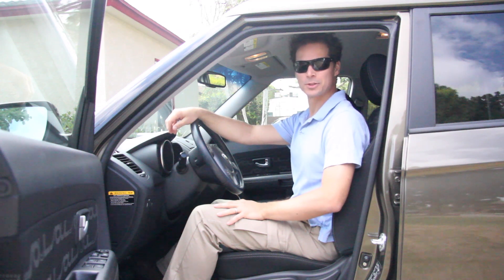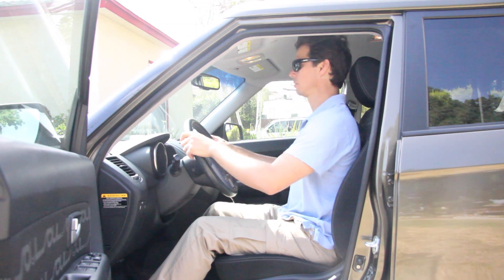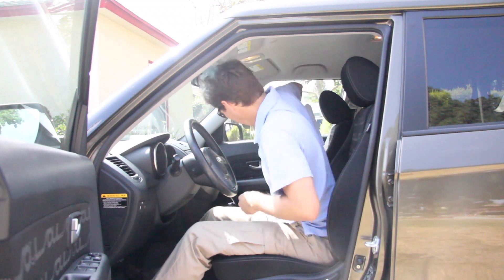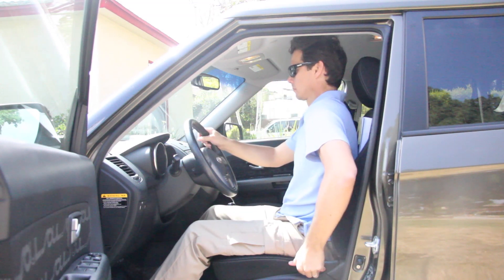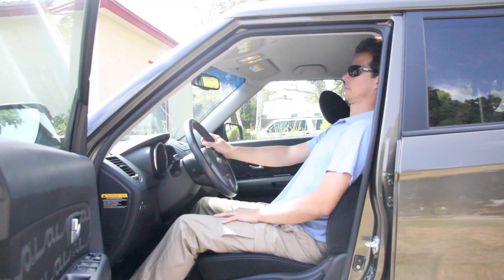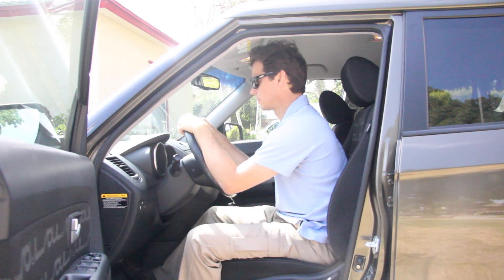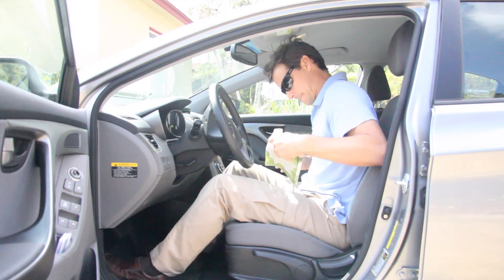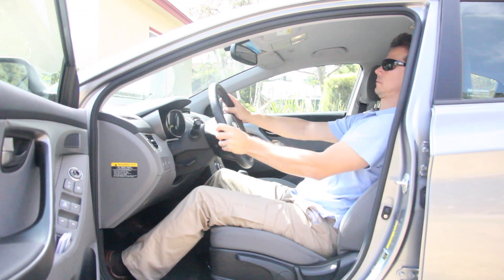How 2 Sit in Your Car with Brett Hershey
Certified AmSAT instructor Brett Hershey applies the Alexander Technique to Sitting in Your Car.

These concise videos can be useful, but the most effective way to experience the Alexander Technique is through a private lesson or group class.